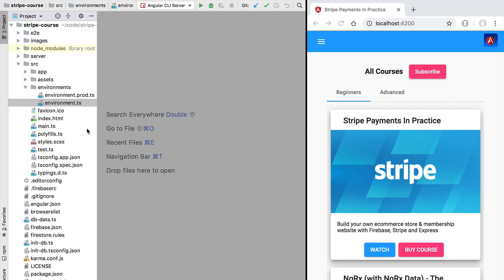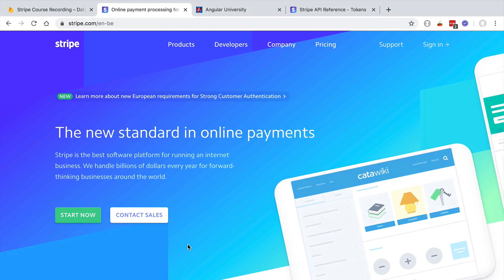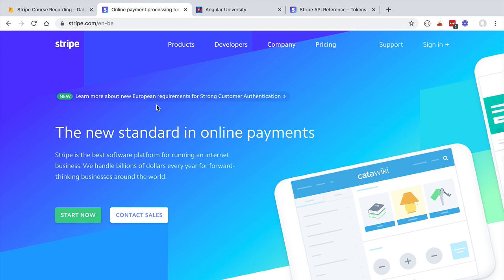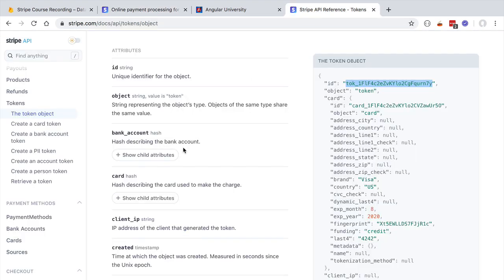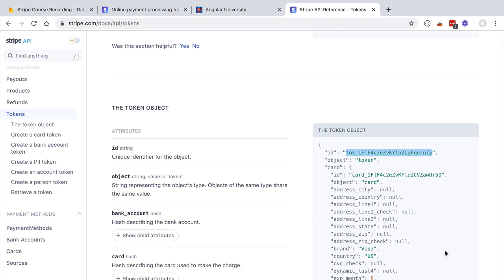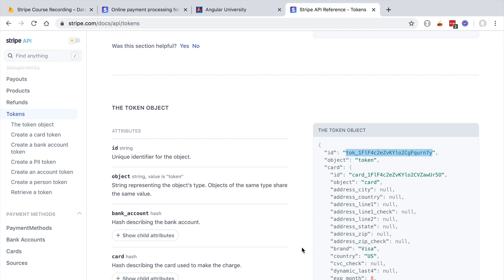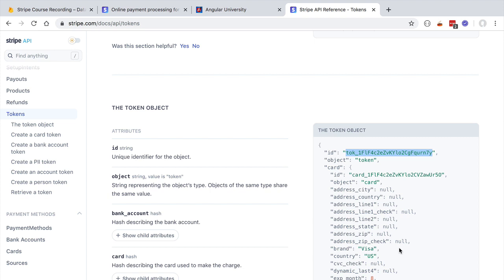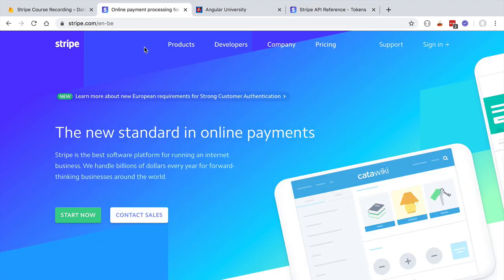💥 Introduction to Stripe - What is Card Tokenization?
This video is part of the Stripe Payments In Practice Course